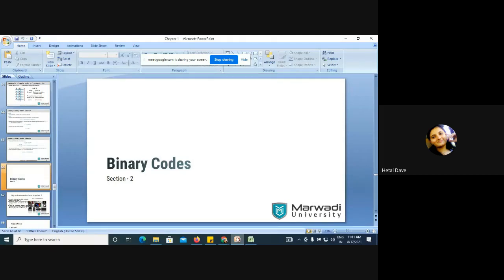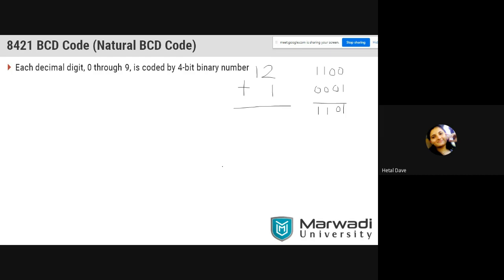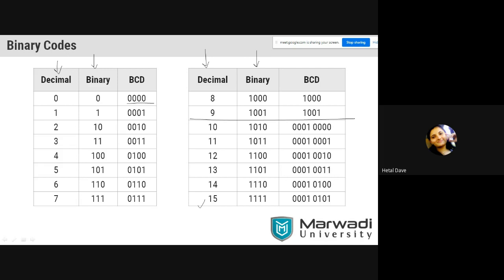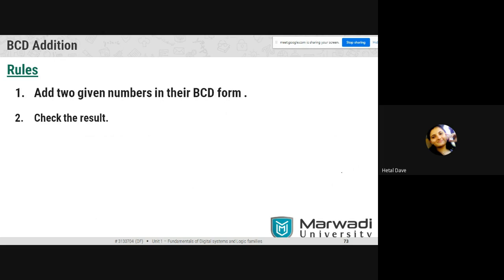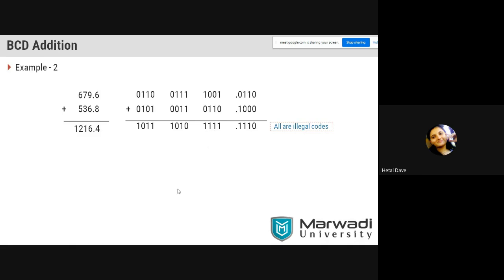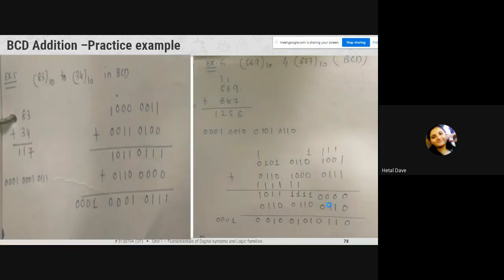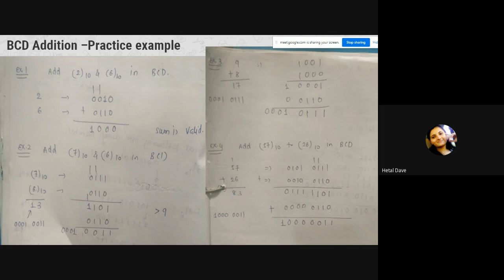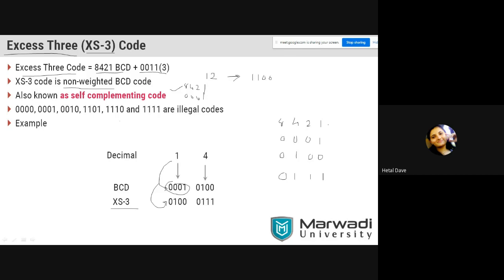7.3EC2_CODES_HVD_17_08_2021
BCD code,BCD addition,XS-3 code